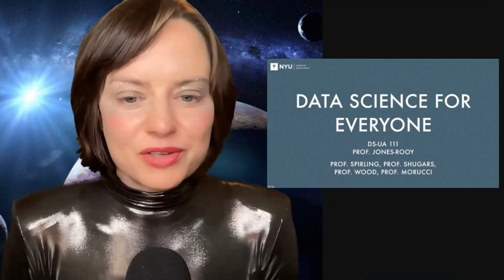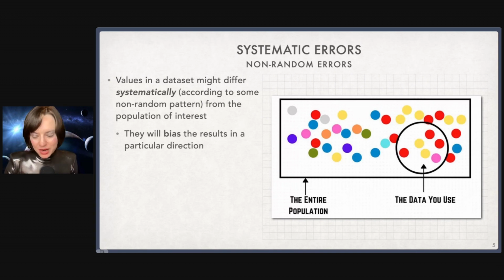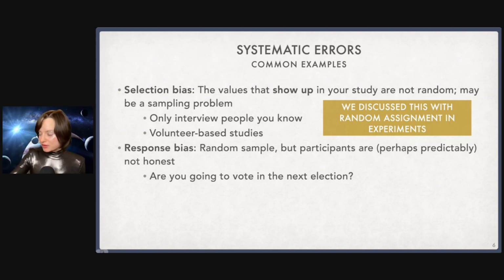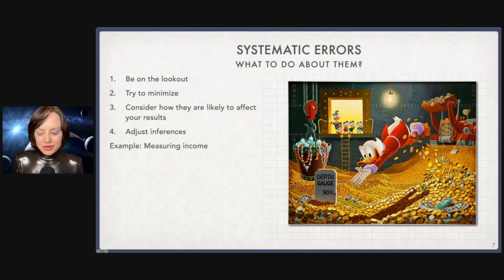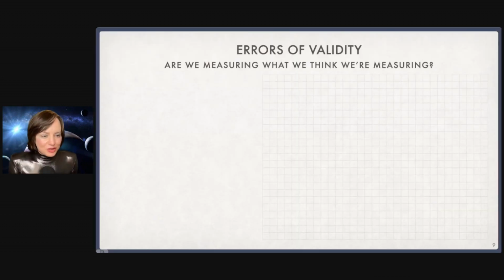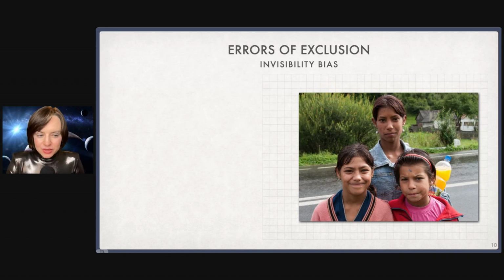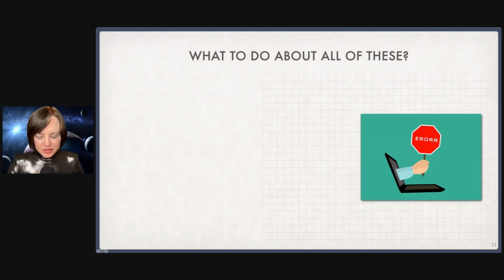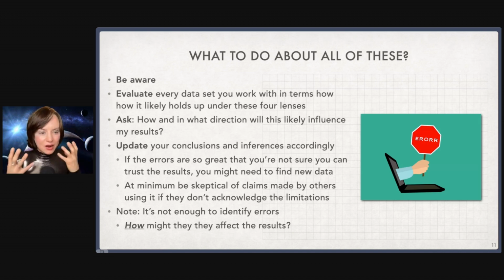Common errors in data | 11 Data Science for Everyone @ NYU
This video covers four common reasons a dataset we are working with might be wrong, and what to do about them.

To many of us conflate data with Truth, but data is a momentary, subjective snapshot of the world. This doesn't mean we throw away data we don't like. It means we must critically evaluate ALL data put in front of us, carefully consider how any errors might affect our inferences, and think about how to design future studies that might be more robust to some of these pitfalls.

00:36 Random errors
01:32 Systematic errors ("selection bias")
09:13 Errors of validity
11:33 Errors of exclusion ("invisibility bias")
14:00 What do we do about all this?

This video corresponds to chapter 6.3 in the DS4E online course text